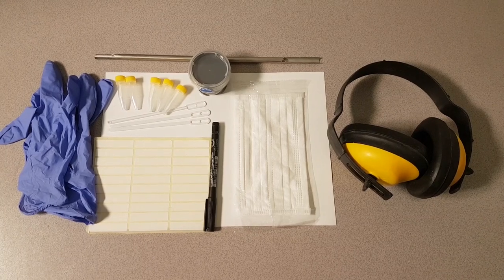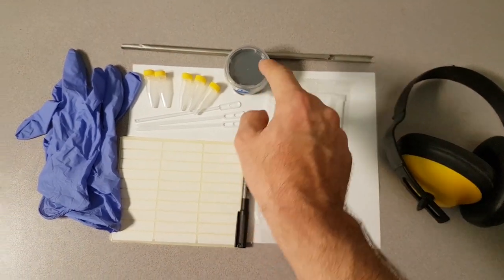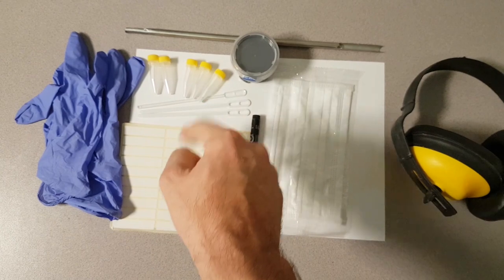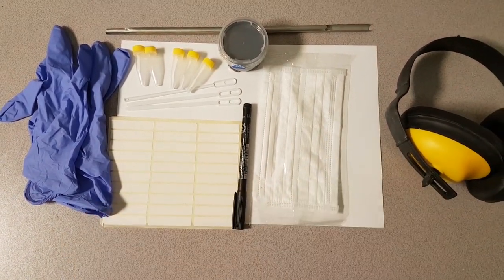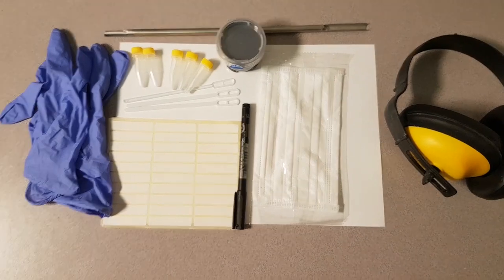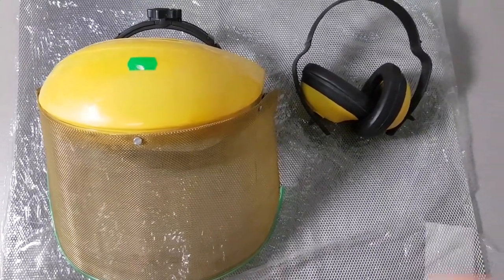SuperNOVA - Safety First